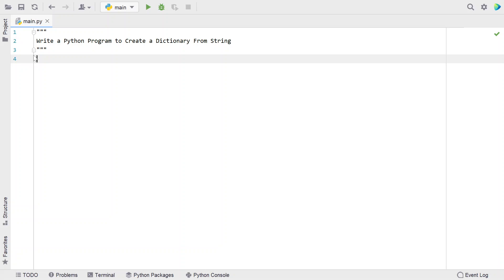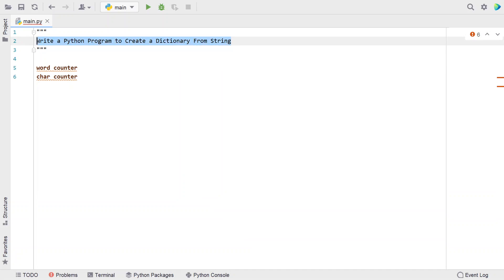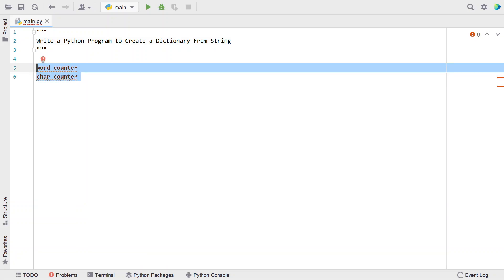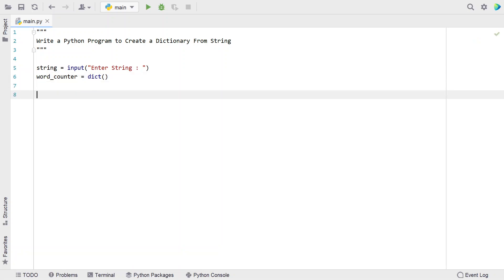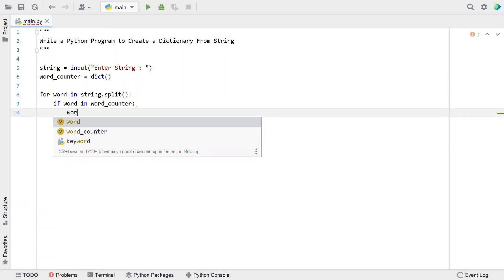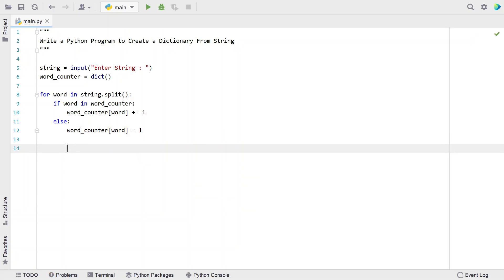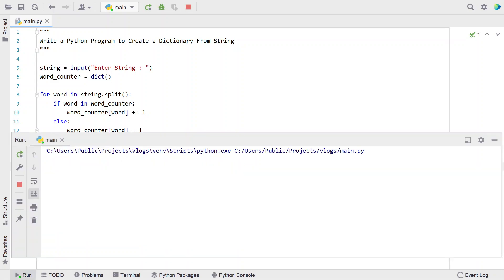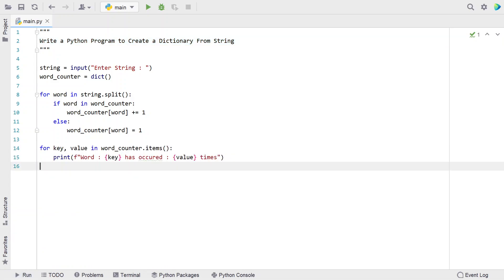Write a Python Program to Create a Dictionary From String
In this video you will learn about how to Write a Python Program to Create a Dictionary From String

Code for word counter
input_string = input("Enter a String : ")
word_counter = dict()

for word in input_string.split():
    if word in word_counter:
        word_counter[word] += 1
    else:
        word_counter[word] = 1

for key, value in word_counter.items():
    print(f"{key} has occured {value} times")

Code for char counter
string = input("Enter String : ")
char_counter = dict()

for char in string:
    if char in char_counter:
        char_counter[char] += 1
    else:
        char_counter[char] = 1

for key, value in char_counter.items():
    print(f"Letter : {key} has occured : {value} times")